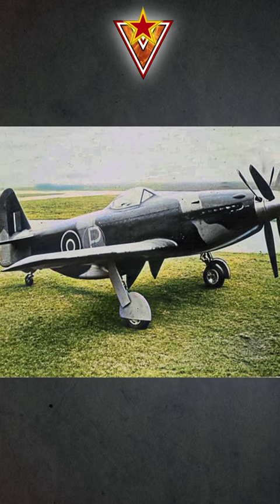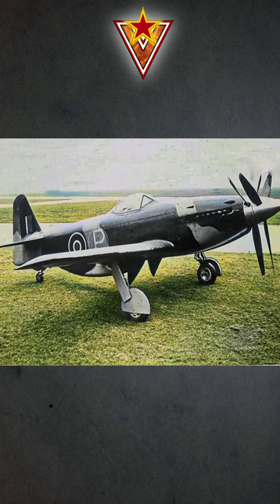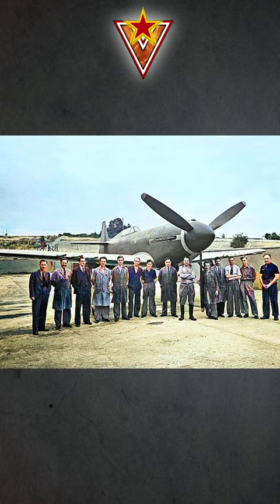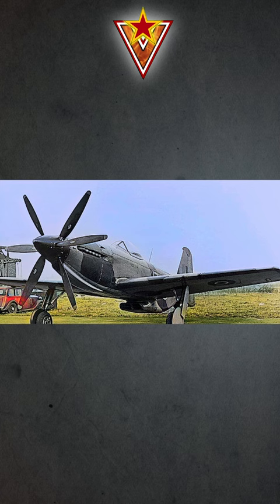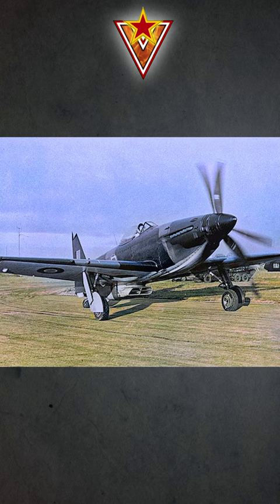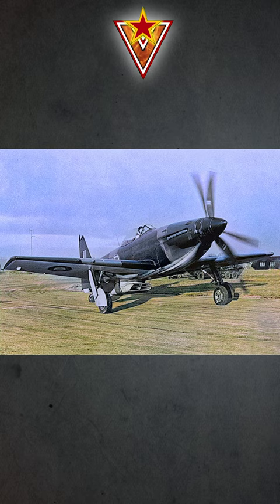🌟 Martin Baker 5 arguably the best piston engine British fighter